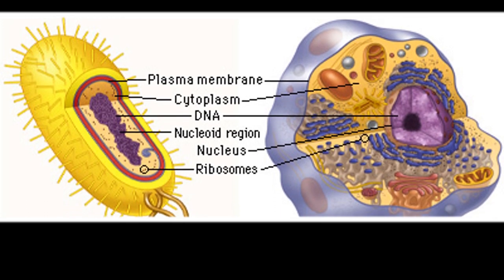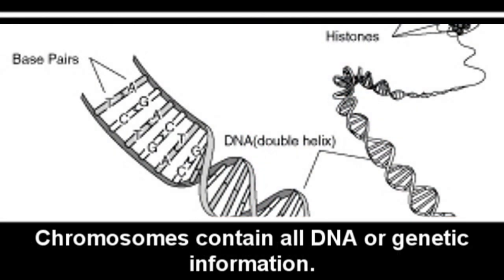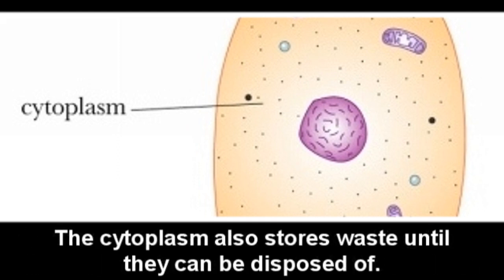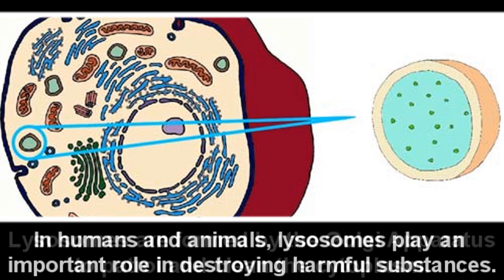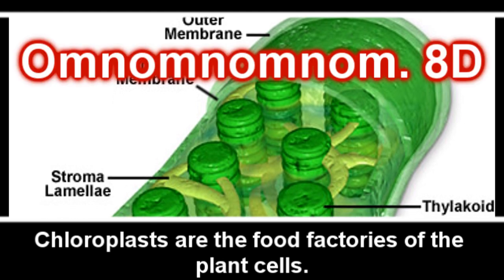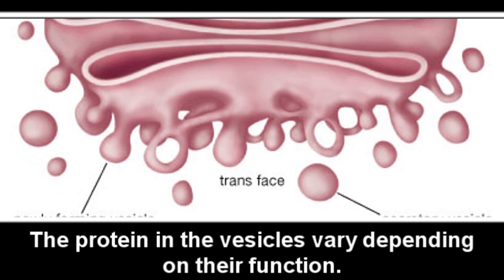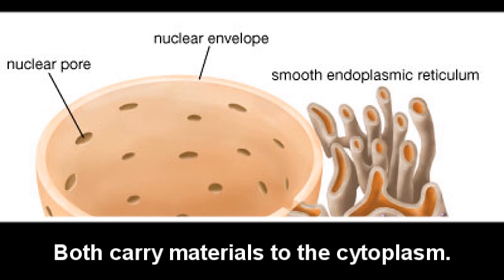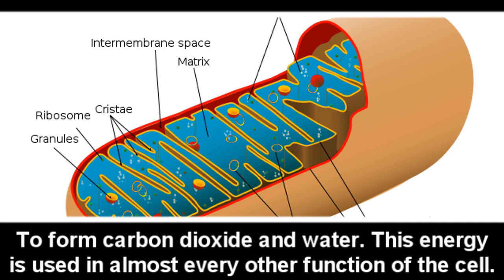[Science] - Parts of a Cell.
Listing and describing the main parts of a cell and their function. Special thanks to Kamalaya Yang for saying "FAT" MOLECULES!